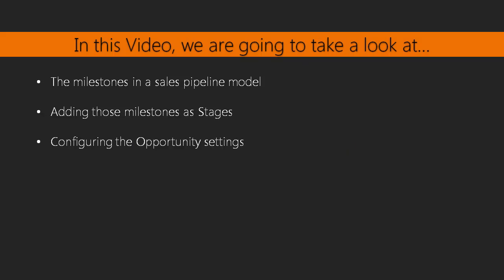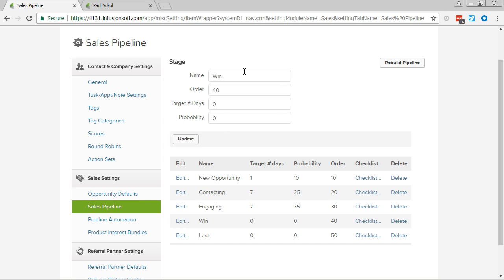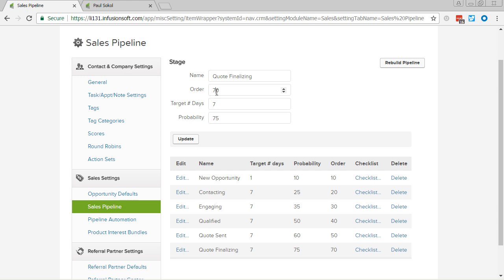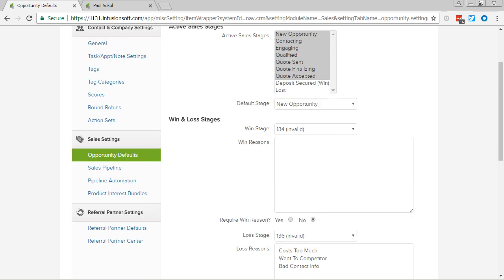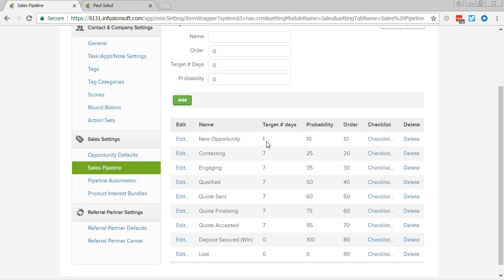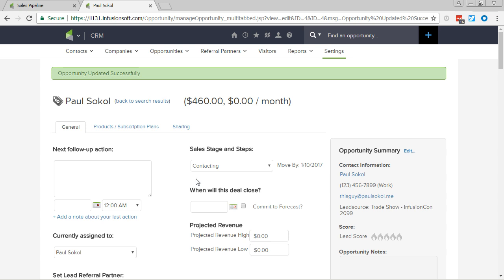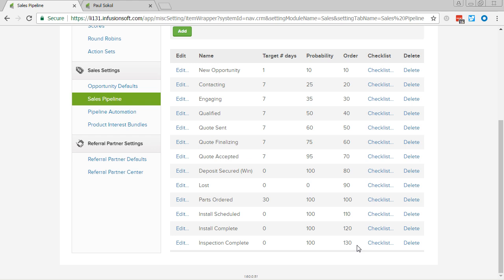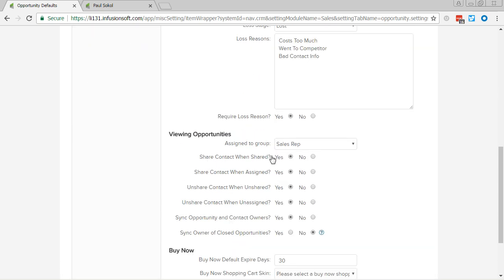Infusionsoft Cookbook - Chapter 5.1 - Setting Up A Sales Pipeline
A pipeline is a clearly defined process flow with specific measurable milestones (or stages). A sales pipeline is a set of defined sales stages that sales reps can use to manage their leads/prospects.

Infusionsoft has a very easy to use pipeline module known as Opportunities. Although the sales milestones will vary from business to business, for this recipe, we are going to be building a sales pipeline with the following sales stages:
* New Opportunity: Lead has been identified as someone who should be contacted.
* Contacting: Sales rep has made one attempt to get voice-to-voice communication, but did not reach the lead.
* Engaging: Sales rep has established conversation but the lead has not yet been determined as qualified to proceed down the pipeline.
* Qualified: Sales rep has determined that the lead has a budget and authority to spend it; lead is now a prospect.
* Quote Sent: Sales rep has delivered the prospect a quote for the potential sale.
* Quote Finalizing: Sales rep is adjusting the details of the quote with the prospect.
* Quote Accepted: Prospect has given verbal or written acceptance of the proposed quote.
* Deposit Secured (Win): Prospect has paid the initial deposit and is now a paying customer.
* Lost: Lead/prospect is not going to become a customer at this time.

This recipe contains two main parts. First, we are going to build the sales stage definitions. Then we are going to configure the pipeline settings for the stages that were just created.